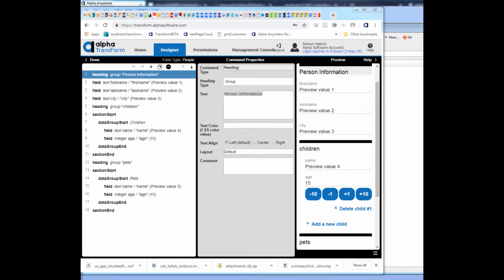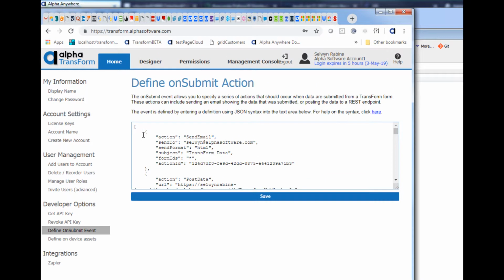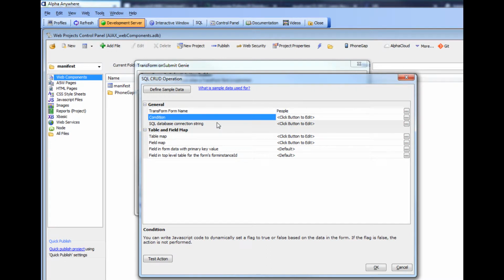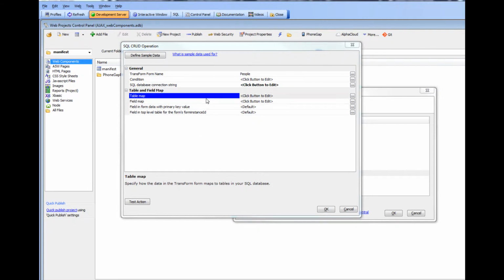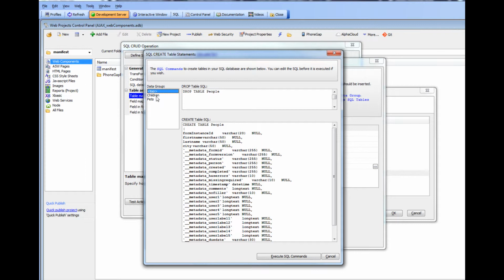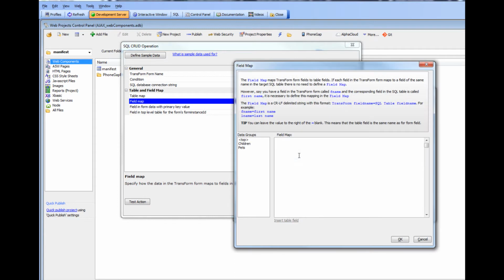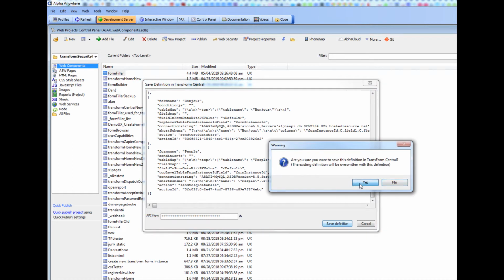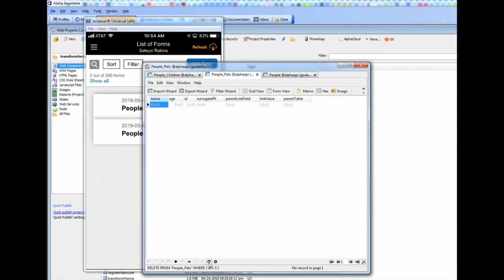Submitting TransForm Data Directly to a SQL Database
Alpha TransForm is a cloud service running on AWS with its own database back-end to store forms and their associated data. If you would prefer to also store submitted form data in another database, you can use the onSubmit event to save form data to your SQL database.

In this video, we show how to create a TransForm onSubmit event to store form data in your own SQL database using the TransForm onSubmit Genie in Alpha Anywhere. .